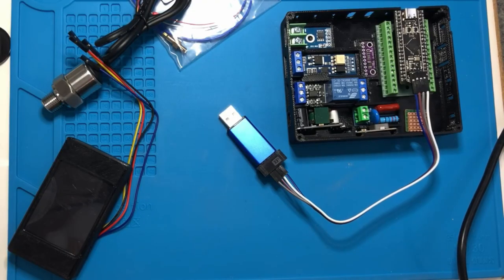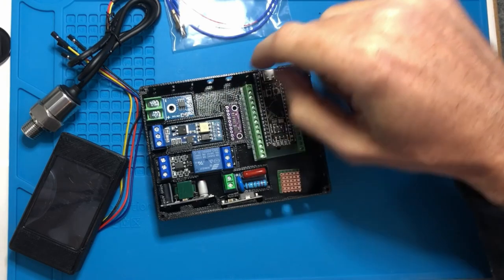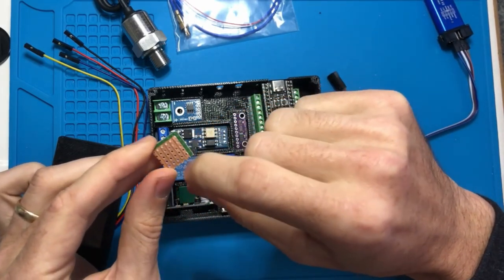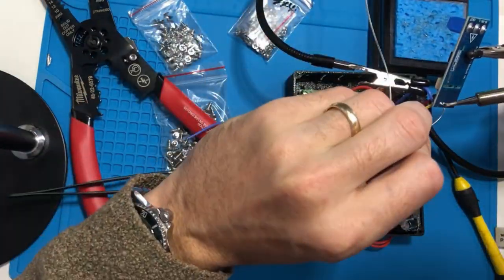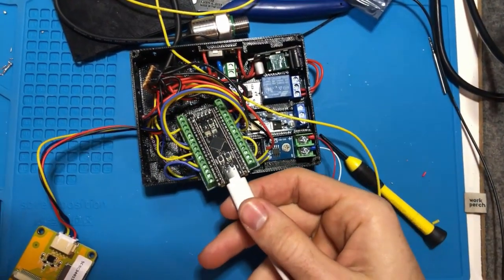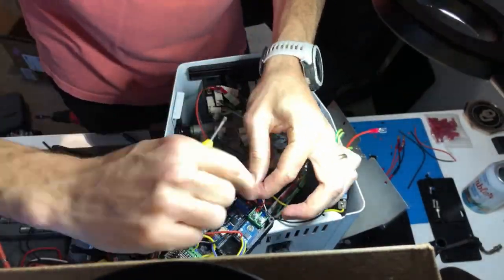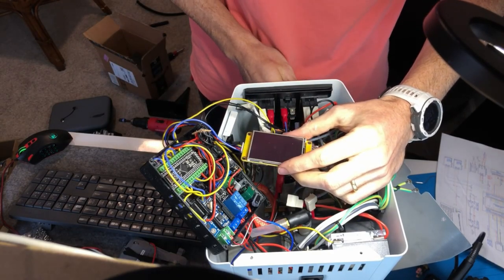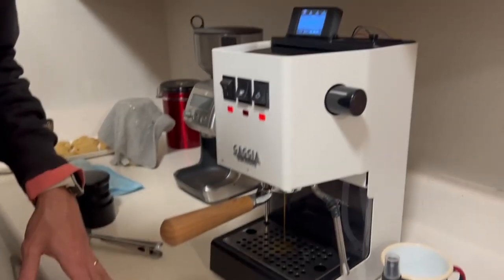Gaggiuino Build Log with Workflow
Video log of installing the Gaggiuino mod on my US (non-eco) Gaggia Classic Pro. Detailed wiring shown.

Additional things to buy -
soldering iron
soldering pad
wire strippers
tin solder
multimeter